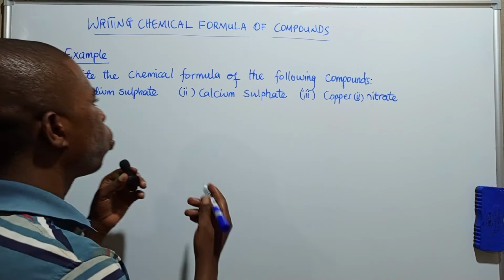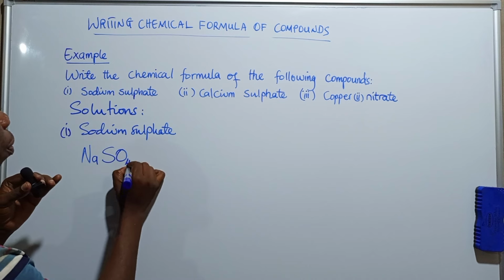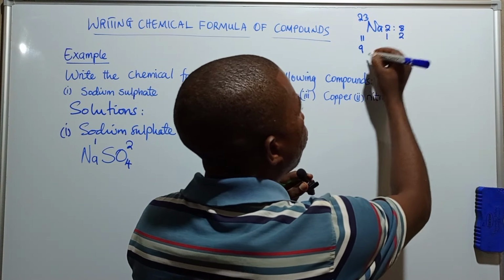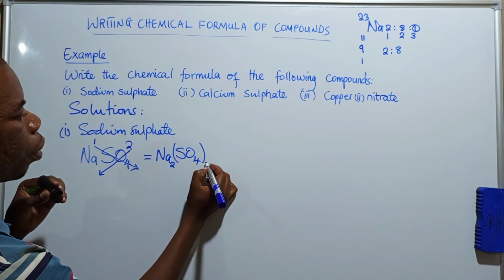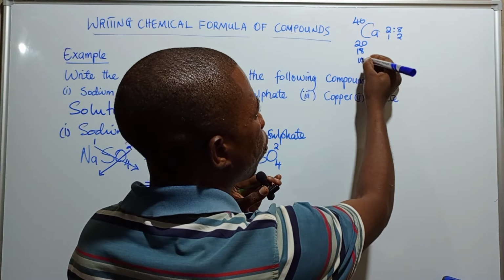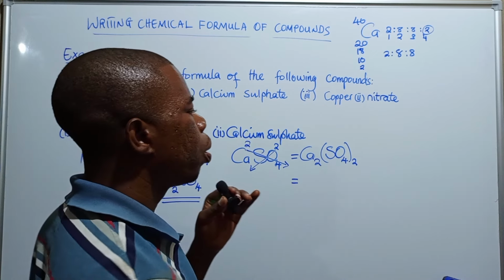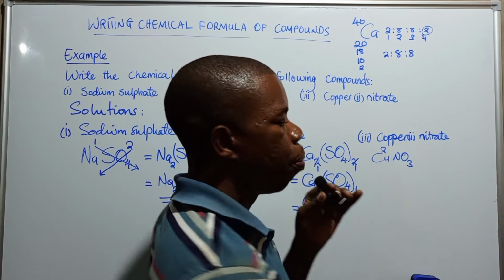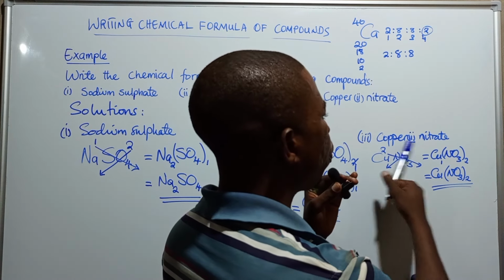LESSON 2 ON WRITING CHEMICAL FORMULA OF COMPOUNDS IN CHEMISTRY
Learning to write chemical formulas is an essential skill in chemistry. Whether you're a high school student, college undergrad, or just someone curious about the subject, understanding how to represent compounds accurately is crucial.

In this video, we'll cover the basics of writing chemical formulas, including:

🔹 The difference between molecular and empirical formulas
🔹 How to determine the subscripts for each element in a compound
🔹 Rules for ordering elements in formulas
🔹 Conventions for representing ions and ionic compounds

We'll go through numerous examples step-by-step, so you can follow along and practice writing formulas yourself. From simple molecules to more complex ionic and covalent compounds, you'll gain the skills to represent any chemical species with the proper formula.

By the end, you'll be a pro at deciphering those confusing chemical shorthand symbols! Perfect for students studying for exams or anyone wanting to improve their chemistry knowledge.